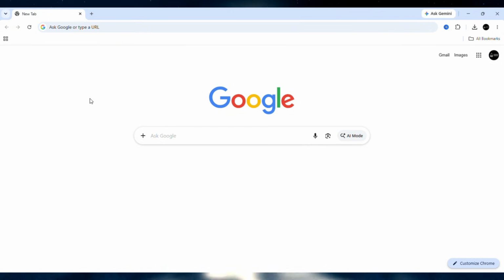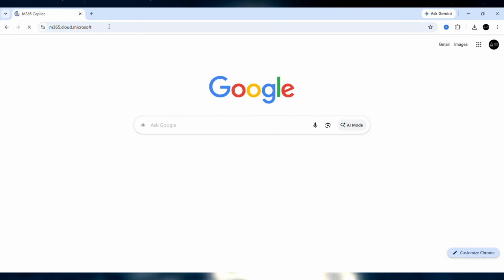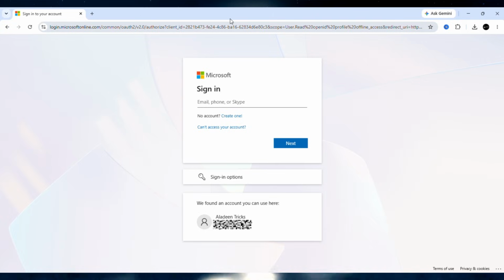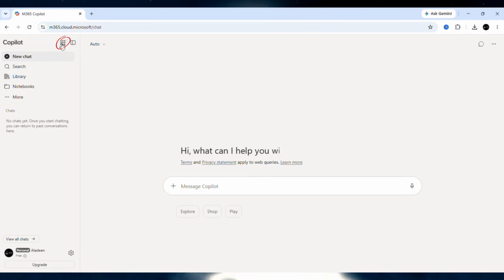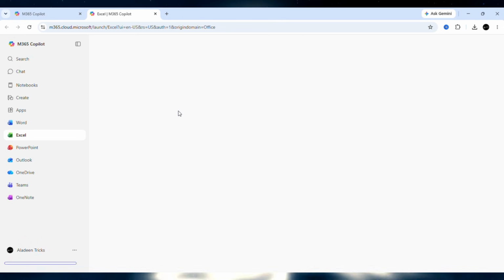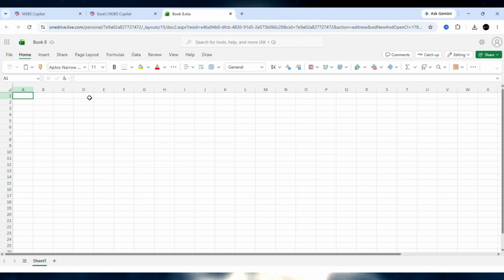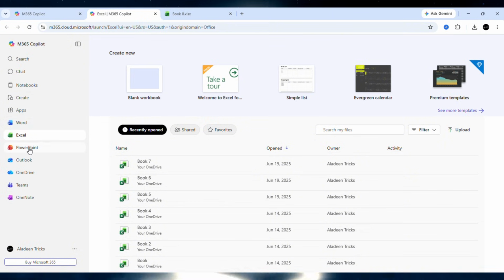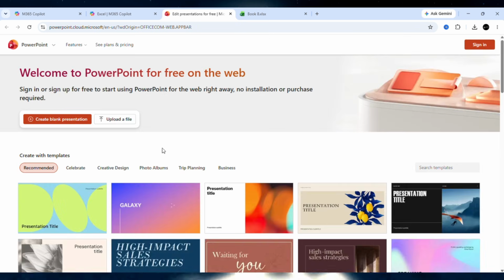How to Use Microsoft 365 for FREE in 2026! Word, Excel & PowerPoint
Need Microsoft 365 but don't have a subscription? 😱 You're in the right place!

In this quick tutorial, I'll show you how to use Microsoft 365 for free online without installing the desktop version.

You'll learn how to access:

✅ Microsoft Word
✅ Microsoft Excel
✅ Microsoft PowerPoint
✅ Microsoft Office online — access your files directly from your browser

All you need is a free Microsoft account and an internet connection. The free web apps run directly in your browser, so there's no need to install the desktop versions.

⚠️ Important: This video shows the official free web versions of Microsoft 365. Some advanced features and the full desktop applications require a paid Microsoft 365 subscription.

If you're in a hurry and need Word, Excel, or PowerPoint, this is a quick way to get started!